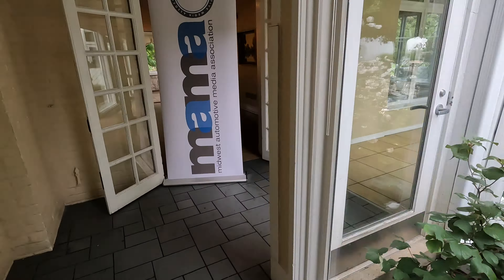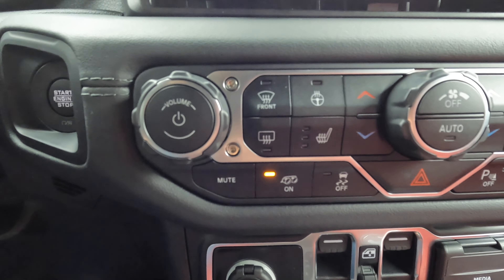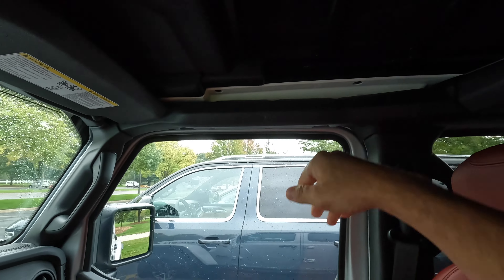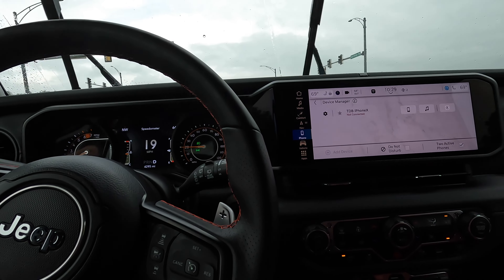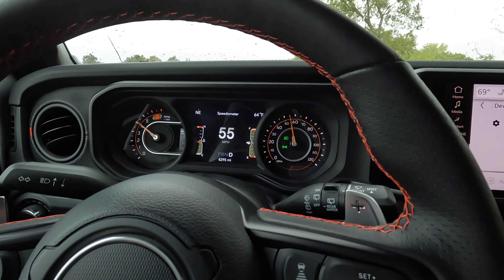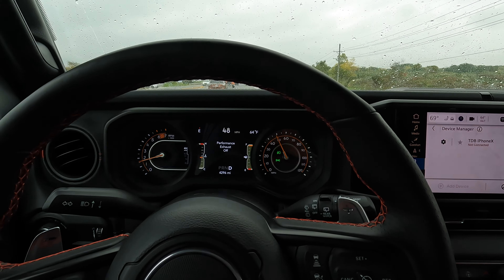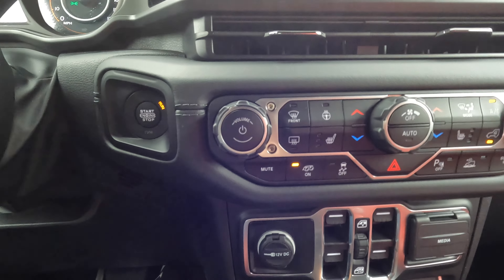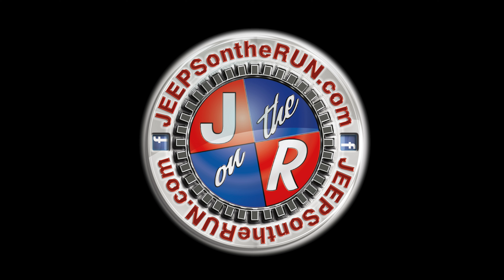Take a Ride In A 2024 Jeep Wrangler V8 392 Powered Rubicon 🤤 WOW!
What a vehicle!  Take a ride with us at the Midwest Automotive Media Association